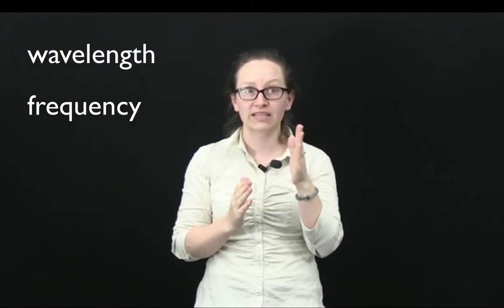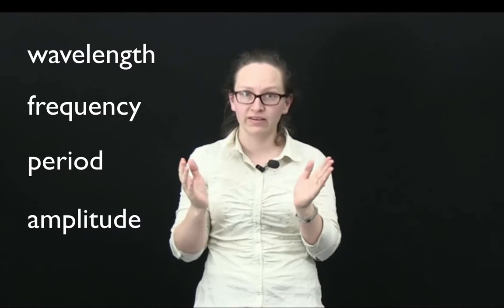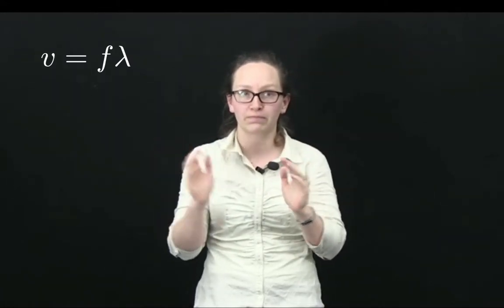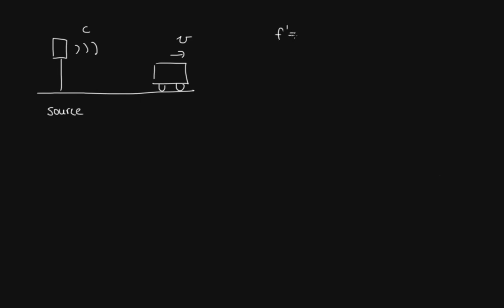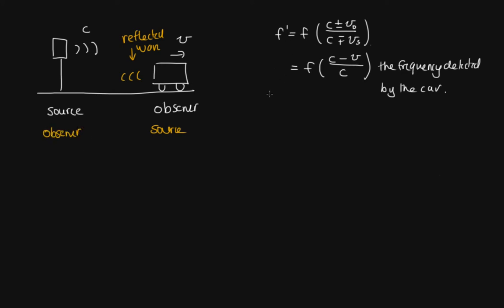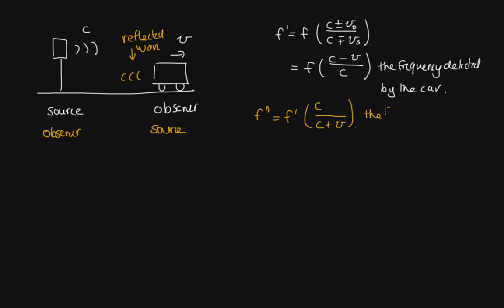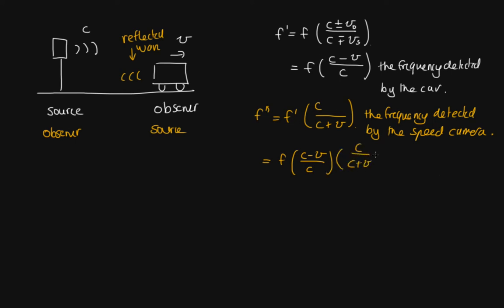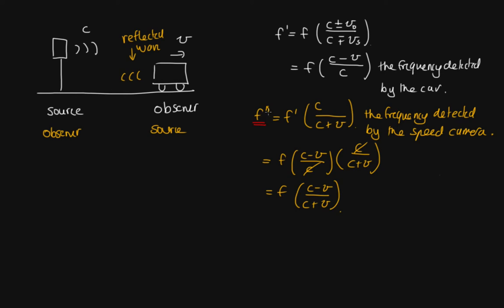9110 speed camera summary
This video provides a summary of the speed camera topic.